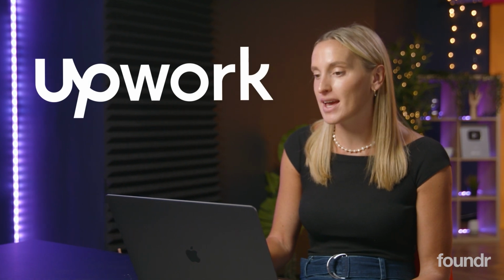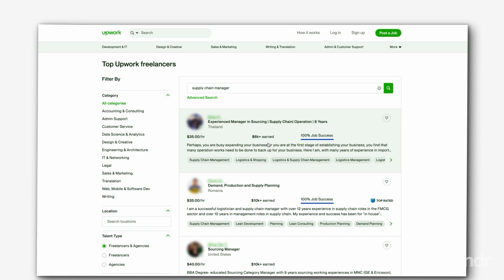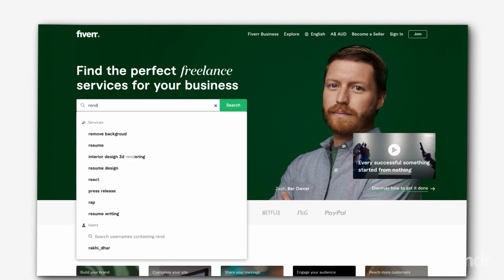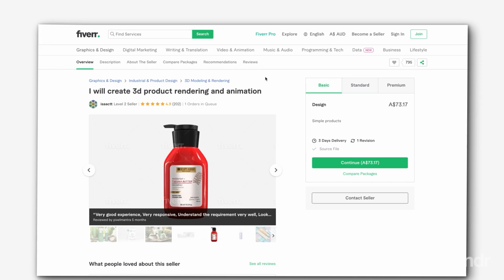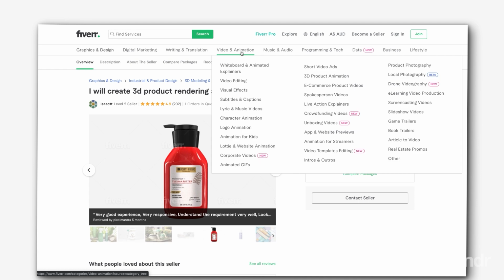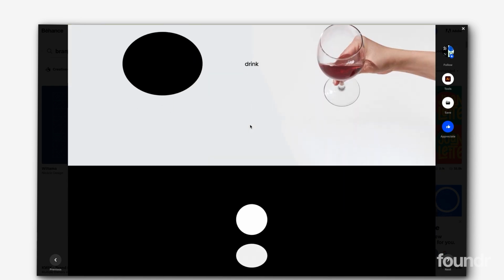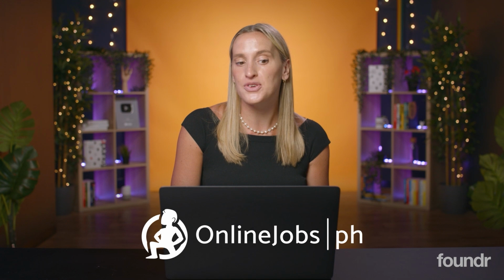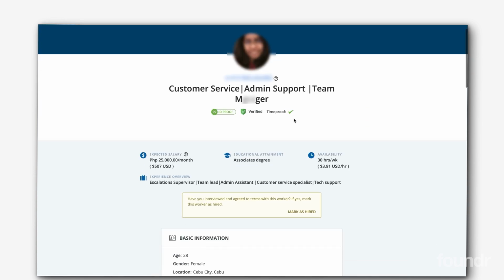Top 5 Places to Hire YOUR Dream Ecommerce Team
Today, Gretta shares her extensive experience of hiring over a hundred individuals for her e-commerce ventures. She delves into the top five platforms she relies on when seeking new talent for her brands.

First on the list is Upwork, a versatile platform where Gretta finds skilled contractors for a range of tasks, from supply chain management to video editing. She emphasizes the importance of selecting individuals with a proven track record, evidenced by a significant earnings history and a high job success rate.

Next up is Fiverr, known for its task-based approach and competitive pricing. Gretta highlights the platform's suitability for specific projects like product renders, which can effectively replace traditional product photography. She also notes the faster turnaround times typically found on Fiverr compared to other platforms.

Moving on to Behance, Gretta explains how this portfolio platform serves as a hub for talented designers worldwide. By browsing through portfolios, she can identify designers who align with her brand's aesthetic and vision, making Behance an invaluable resource for design-related projects.

Onlinejobs.ph takes the fourth spot on Gretta's list, offering a virtual job board primarily catering to workers based in the Philippines. With a focus on roles like virtual assistants, the platform boasts applicants with extensive experience working with prominent e-commerce brands.

Finally, Gretta discusses the significance of LinkedIn in her hiring process. Despite being a widely recognized platform for professional networking, she believes it's still underutilized in some circles. Gretta emphasizes LinkedIn's effectiveness in recruiting full-time staff, particularly for key roles like heads of marketing or operations.